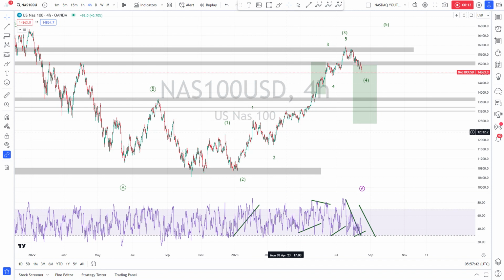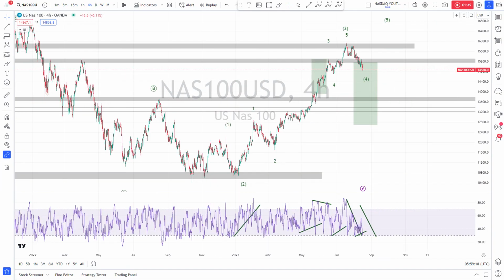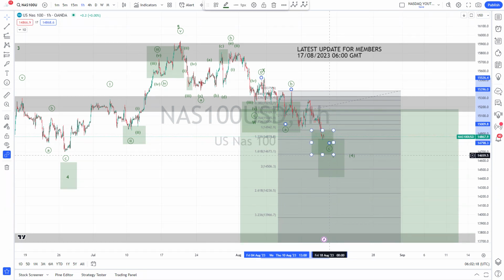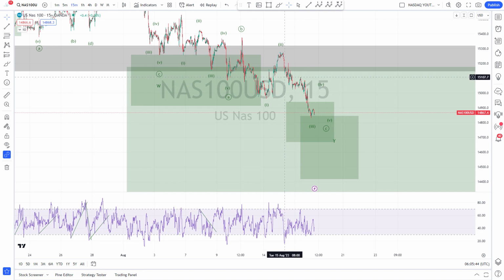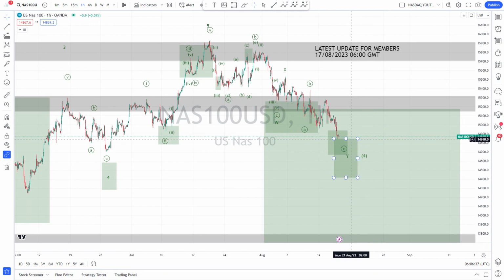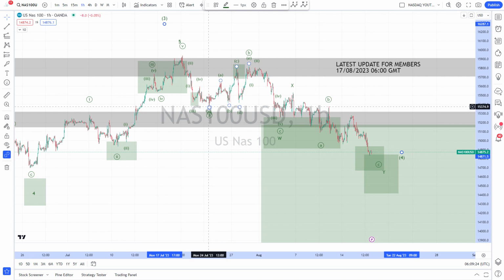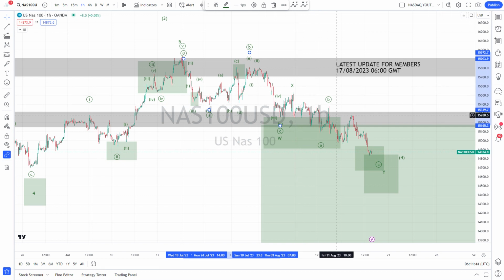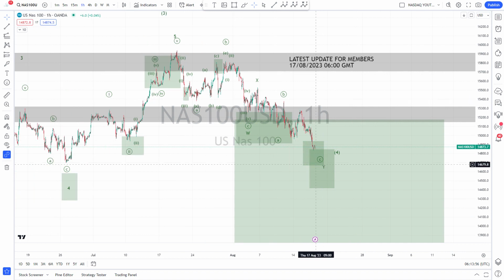NASDAQ Elliott Wave Analysis for Thursday 17/08/2023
NASDAQ Forecast:
We are reaching the areas from where we can go long again. We are looking to buy wave ((c)) and wave Y for more upside. There might even be a chance that waves ((c)) and Y are already completed.